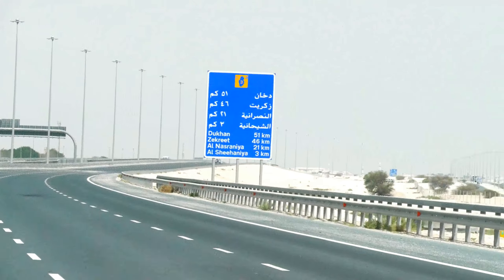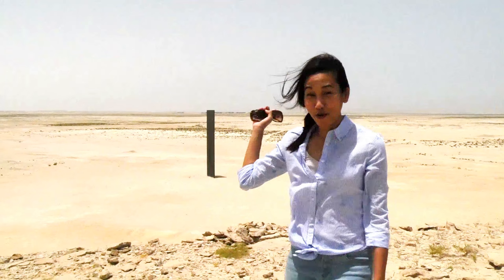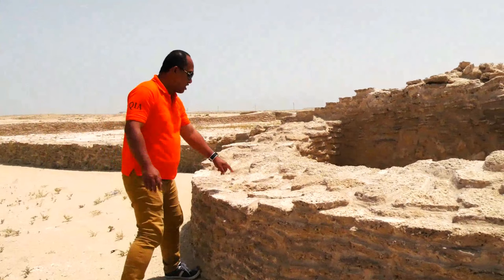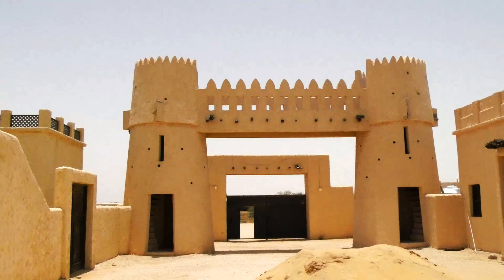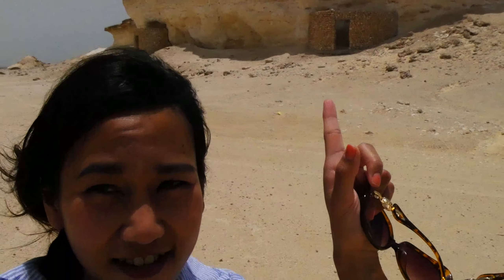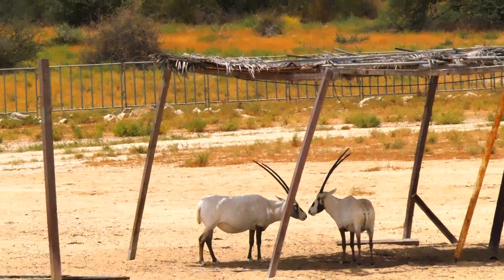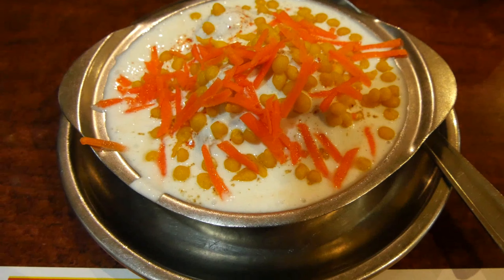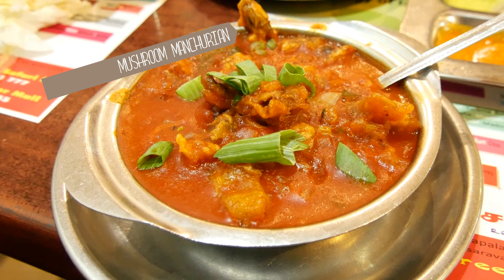Hollywood Film Village and Indian Food | Qatar 🎥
🚙 We travelled 90km northwest of Doha to Zekreet, which is known as Qatar's Hollywood Filming Village. It was built in the middle of the desert for cinematography purposes. 🏜

We also saw Richard Serra's metal sculpture called the East-West/West East...which was pretty odd! And we saw the orynx which is Qatar's national animal...yay! 😆

We also had the most amazing Indian food afterwards!! 🍴